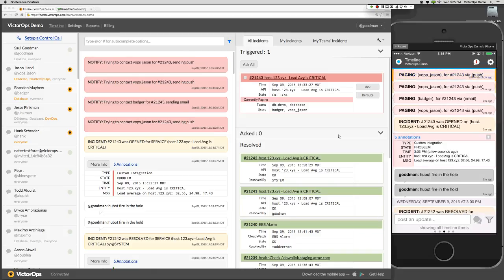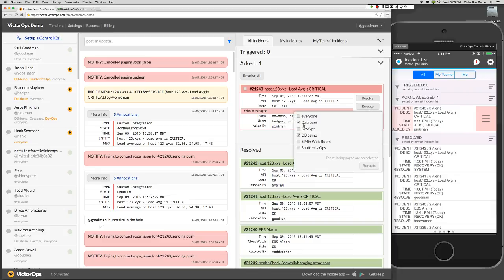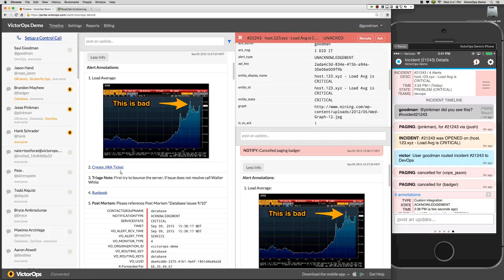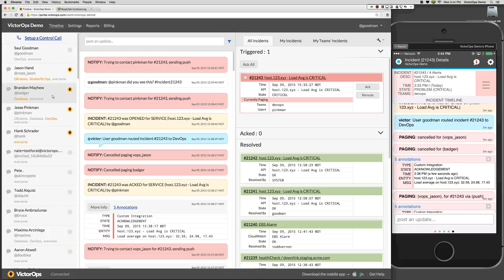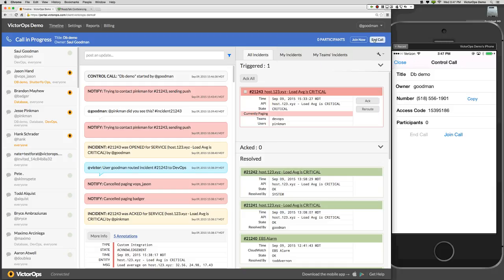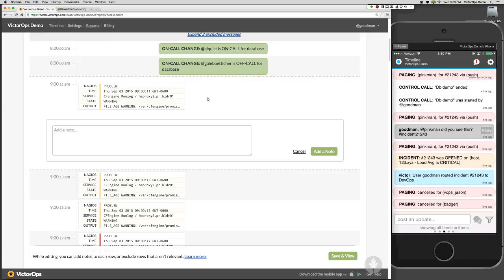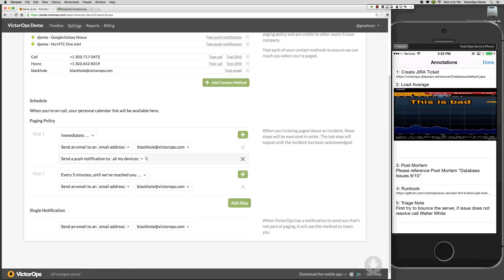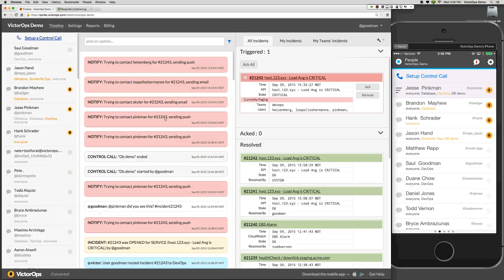VO Demo 9 9 15